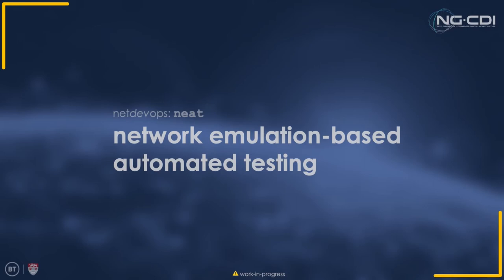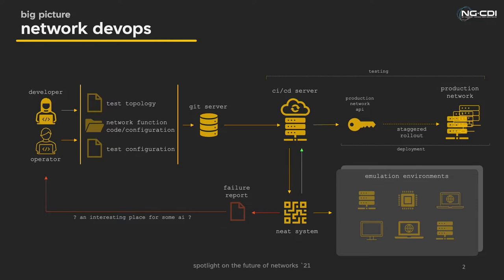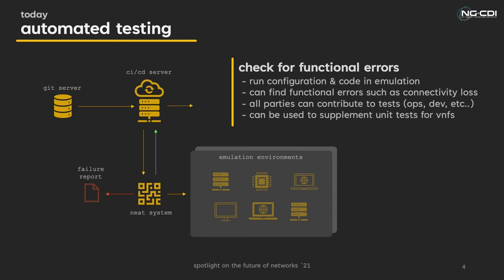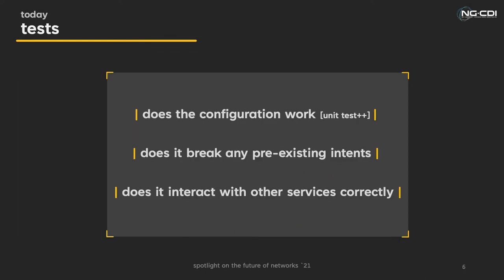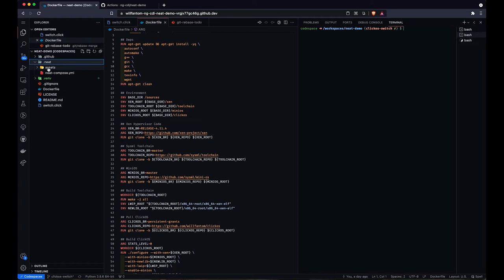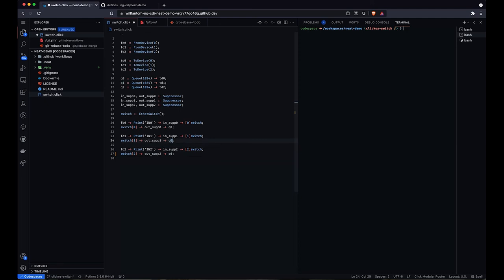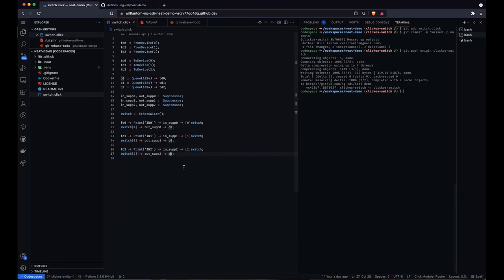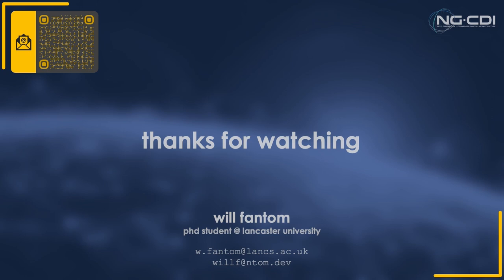Network DevOps - NEAT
Presented by PhD student Will Fantom from Lancaster University, this presentation highlights NG-CDI's goal to further Network DevOps, a form workflow process that adds emphasis on tight collaboration between the developer of a service, and the operations team who controls the services production life. This presentation covers our vision of Net DevOps, and the implementation of the testing phase.